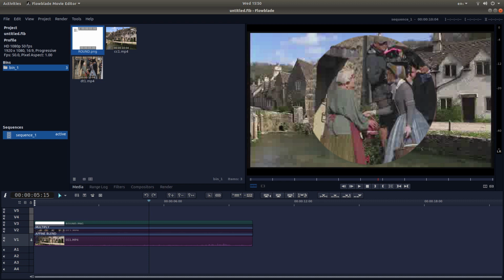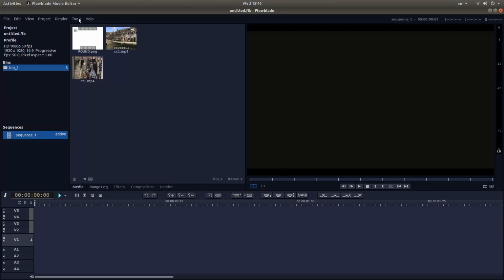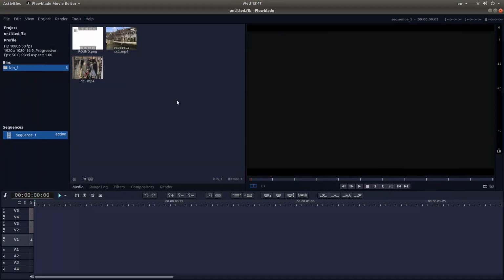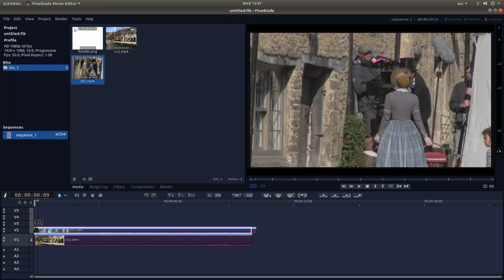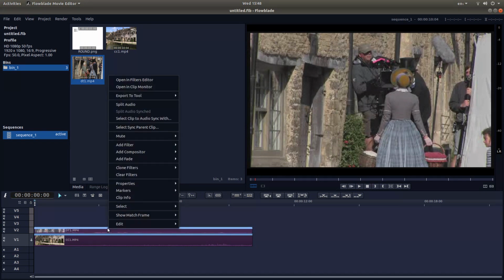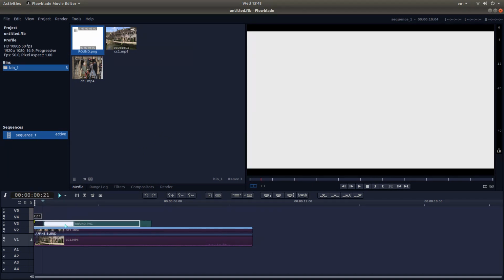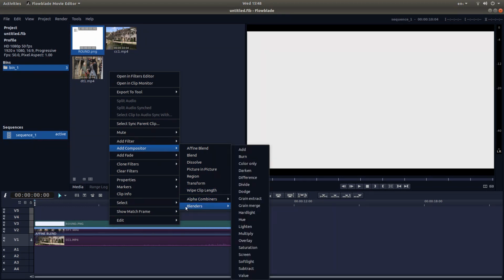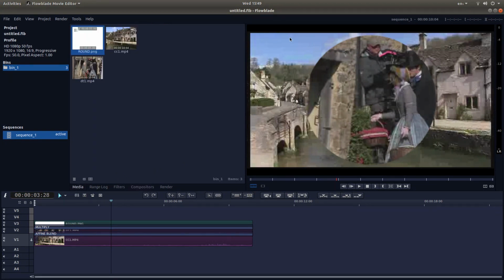Flowblade: How To Create A Round Video Clip.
How To Create A Round Video Clip Over Another Video Clip Or Image. A Flowblade Beginners Video EditingTutorial.

Flowblade Movie Editor is a free and open-source video editing software for Linux.

Flowblade employs a film-style insert editing model as workflow with similar design approach as Avid. In insert editing clips are generally placed tightly after other clips when they are inserted on the Timeline. Edits are fine tuned by trimming in and out points of clips or by cutting and deleting parts of clips.
Flowblade's builds most of its functionality using media framework MLT. Other MLT video editors are KDEnlive and Shotcut.
Other used libraries include Frei0r effects and LADSPA. Flowblade supports all of the formats supported by FFmpeg or libav (such as QuickTime, AVI, WMV, MPEG, and Flash Video, among others), and also supports 4:3 and 16:9 aspect ratios for both PAL, NTSC and various HD standards, including HDV and AVCHD.
    • Editing with 4 move tools, 3 trim tools, 4 methods to add clips on the Timeline and drag'n'drop functionality. Max.9 combined video and audio tracks available.
    • Image compositing with 6 compositors and mix, zoom, move and rotate animations capability.
    • Image and audio filtering with 50+ image filters and 30+ audio filters.
    • Supported editable media types include most common video and audio formats, depending on installed MLT/FFMPEG codecs, bitmap and vector graphics and numbered frame sequences.
    • Built-in title tool.
    • G'MIC effects tool
    • Unlimited keyframing for animatable clip attributes.
    • Output encoding can done to most common video and audio formats